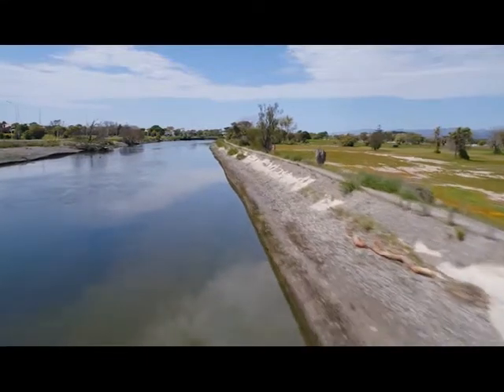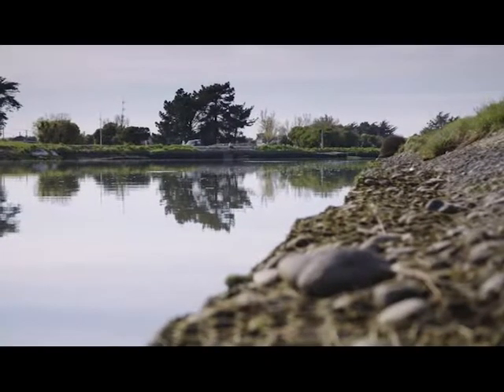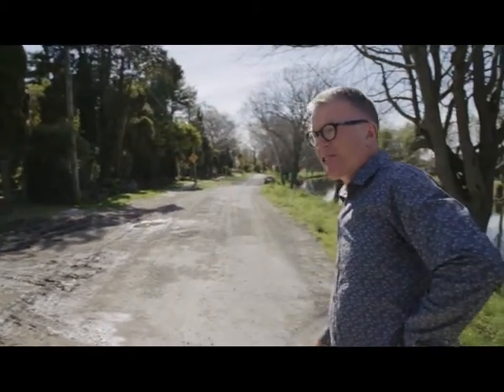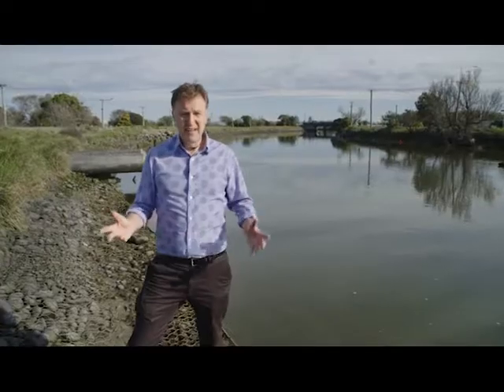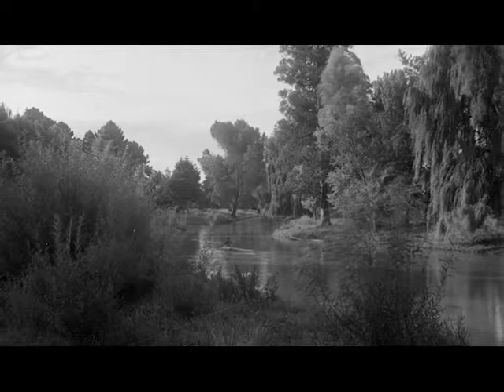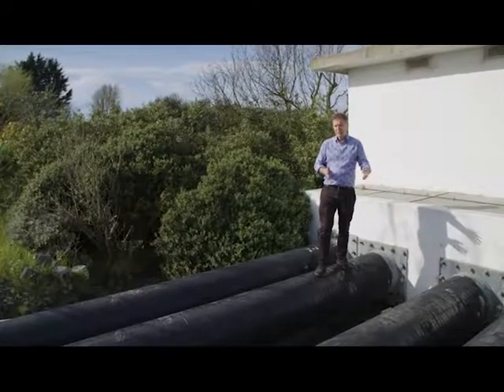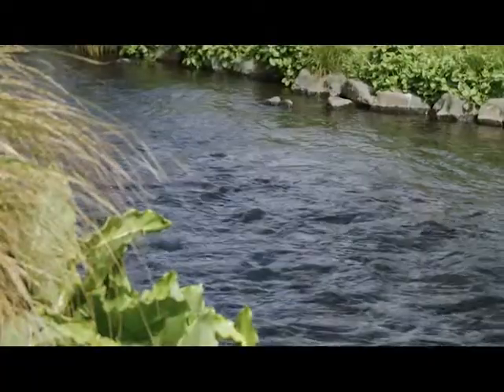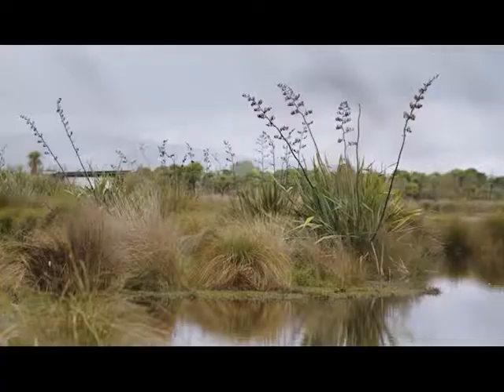Water in the future – the Ōtākaro Avon River Corridor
The Ōtākaro Avon River Corridor Regeneration Area provides us an incredible opportunity to explore ways to address climate change, sea level rise and stormwater treatment.

Regenerate Christchurch was established in 2016 to lead the regeneration of Christchurch. Its purpose is to support a vibrant thriving Christchurch that has economic, social and lifestyle opportunities. Regenerate Christchurch works with the community, iwi and local businesses to drive regeneration in key areas, including the central city, residential red zones and Southshore/South New Brighton.